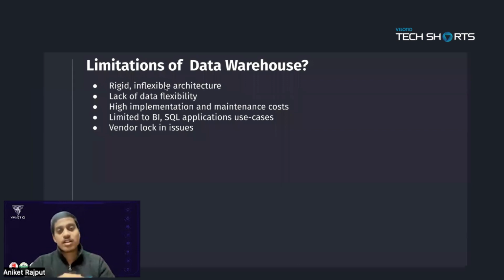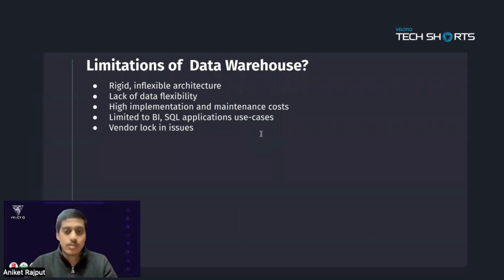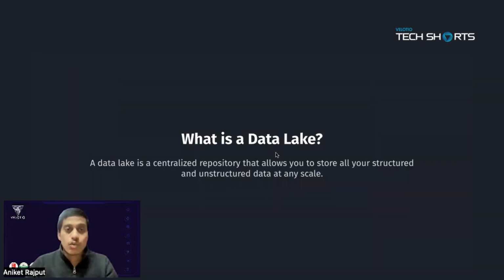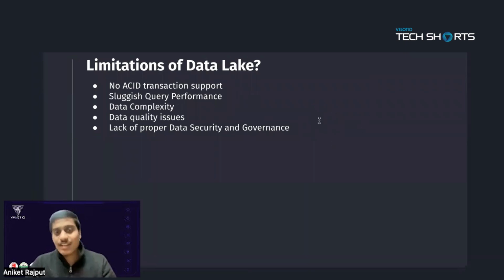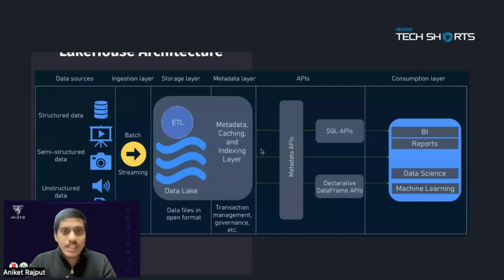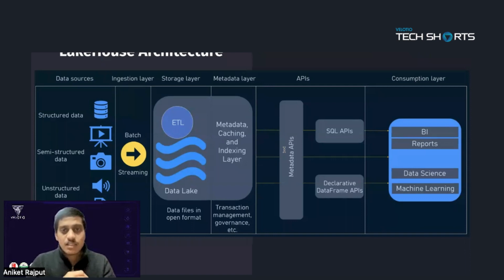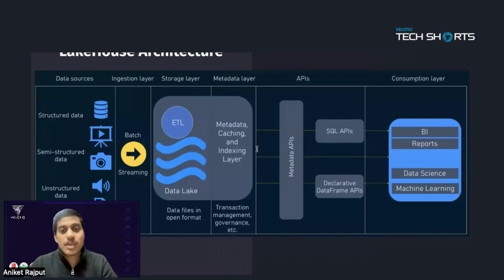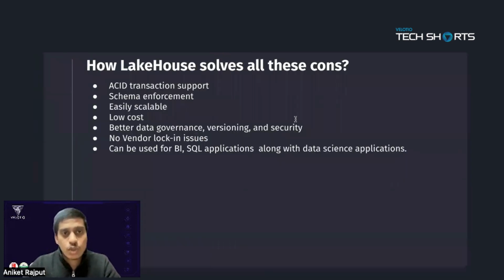Velotio Tech Shorts | Data Lakehouse: The Key to Unlocking Your Data's Potential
Presenting our latest VelotioTechShorts on the Power of Data Management: understanding Data Warehouses, Data Lakes, and the modern LakeHouse Architecture. ✅

Nowadays, data is being generated at an enormous volume and high velocity. And storing this vast data and processing (both structured data & non-structured data) for wide applications has become challenging. 👨‍💻

In this Tech Short, our tech expert Aniket Rajput covers how you can utilize Data Warehouse & Data Lake to understand trends and relationships across data to make better business decisions. 💻 🐱
Let us know about your experience of implementing LakeHouse architecture in the comments. 💬

VelotioTechShorts are quick 10-min videos for tech enthusiasts to gain insights on emerging tools, trends, and technologies. 🙋‍♀️